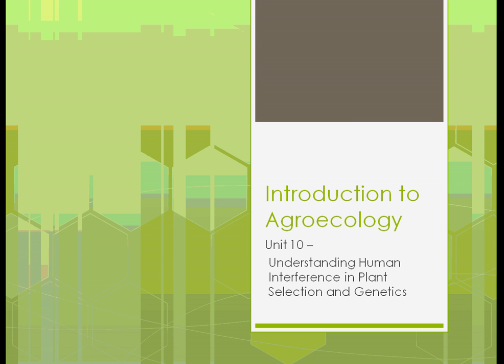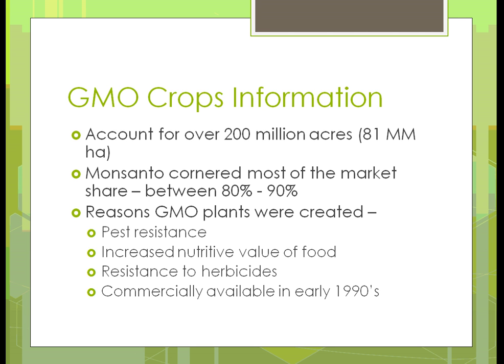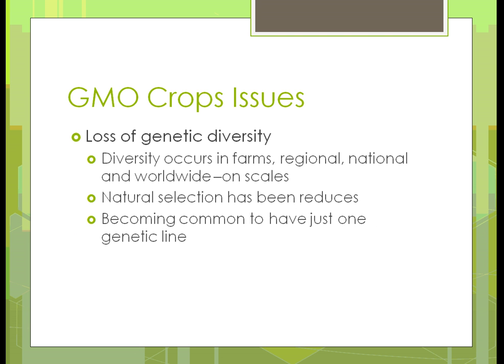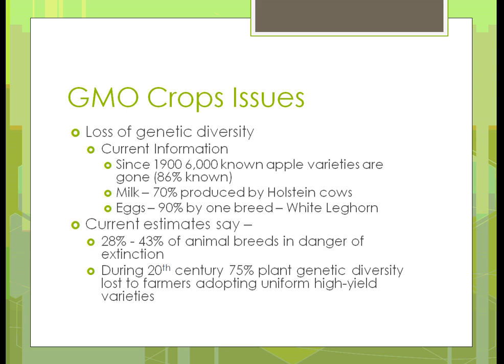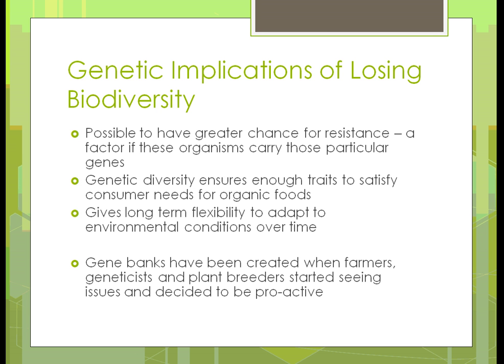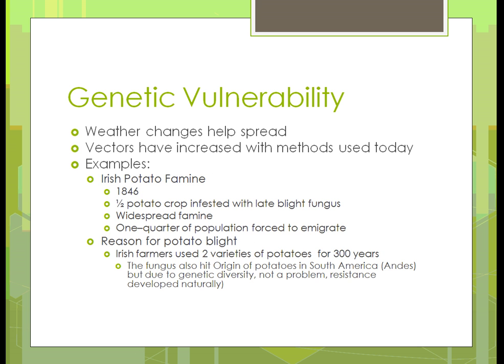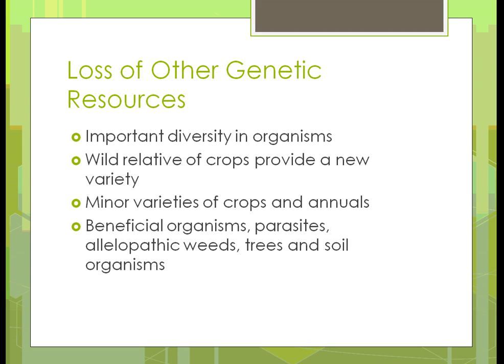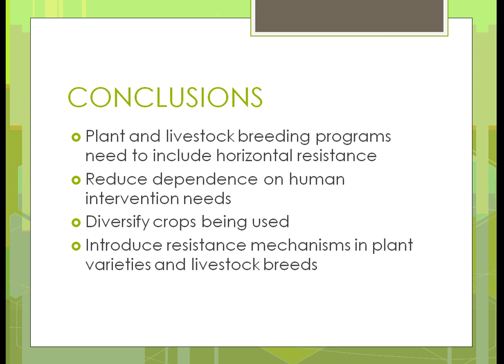SAT100 Unit 10 Part 2